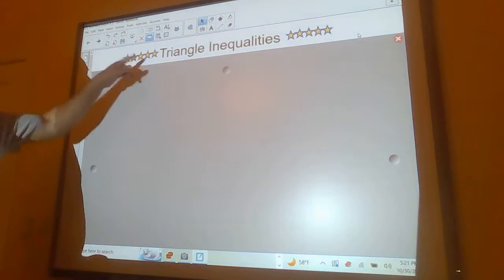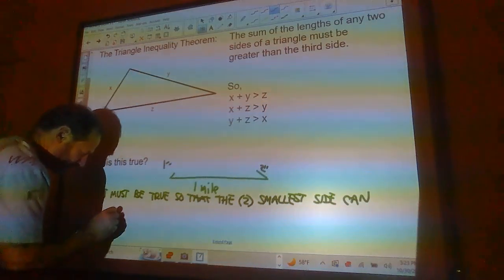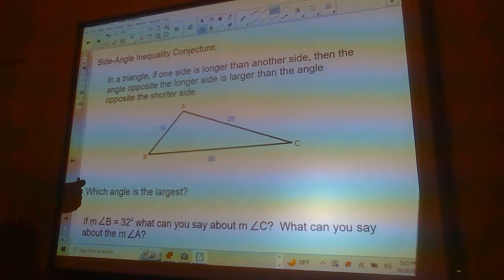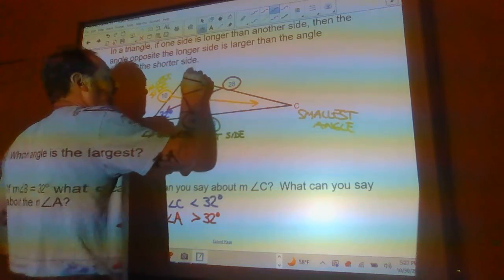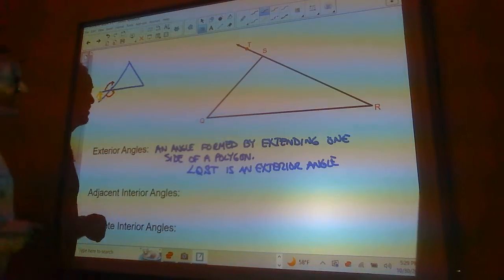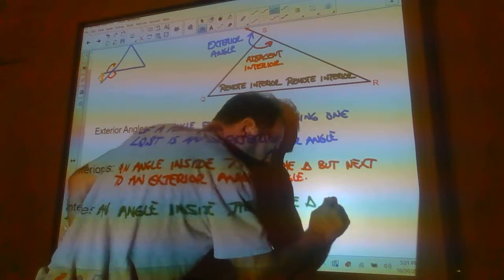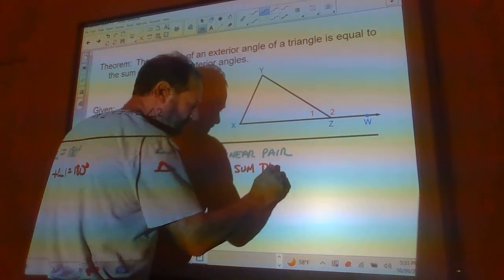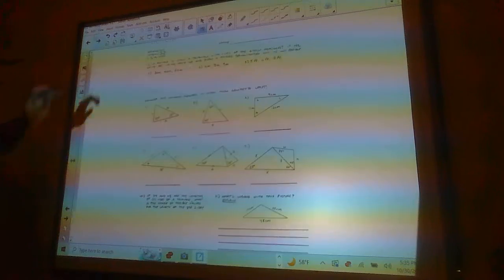Geometry Lesson 3-2 Triangle Inequalities